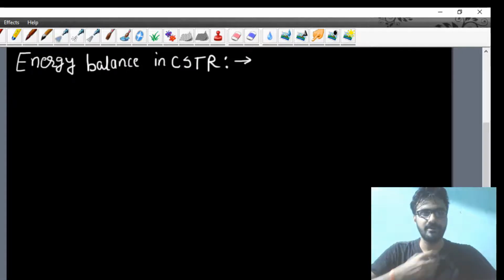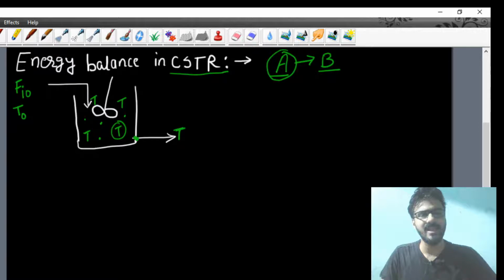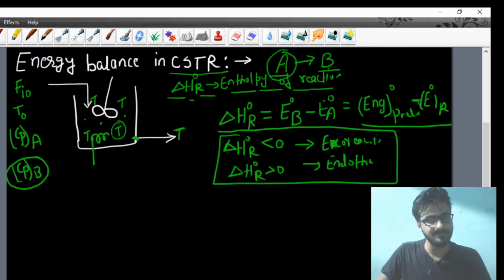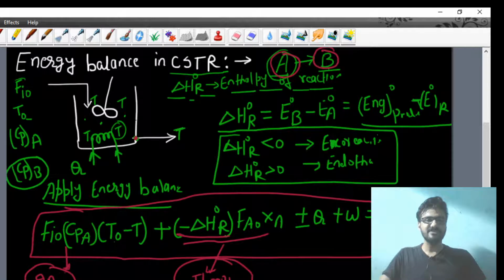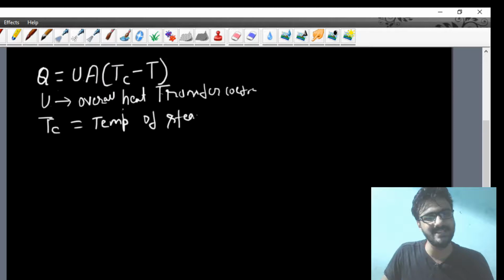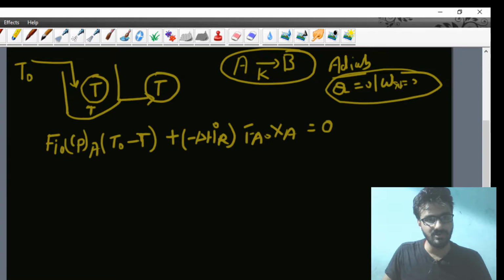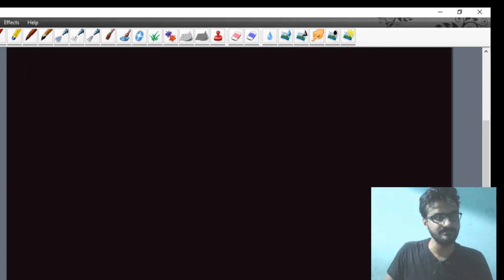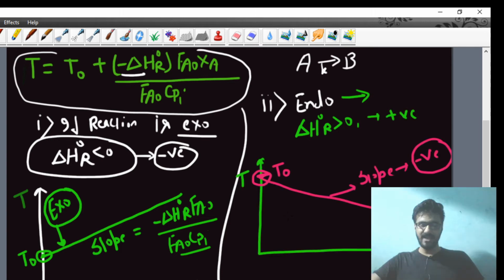Energy balance in CSTR CRE Non isothermal reactor Gate chemical engineering